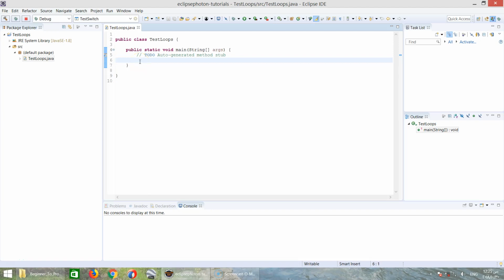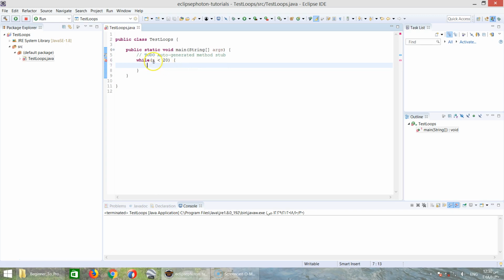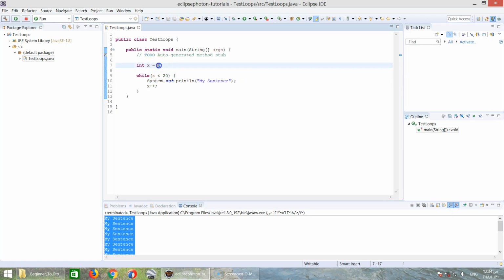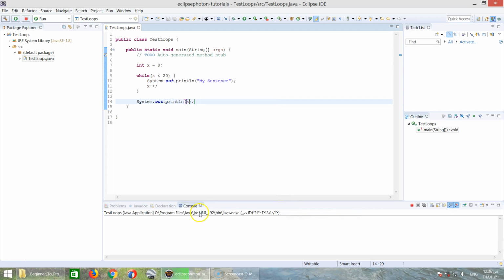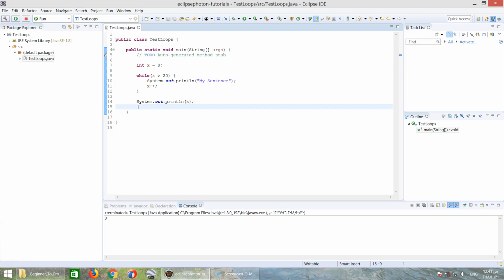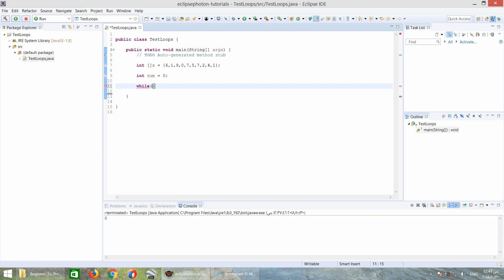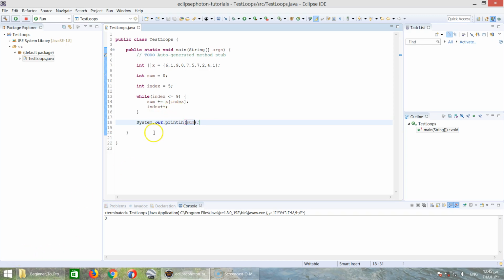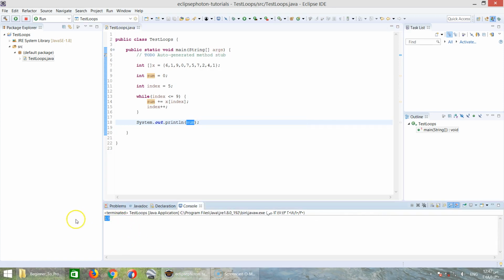Java SE From Beginner To Professional 010 Loops part02 While Loop